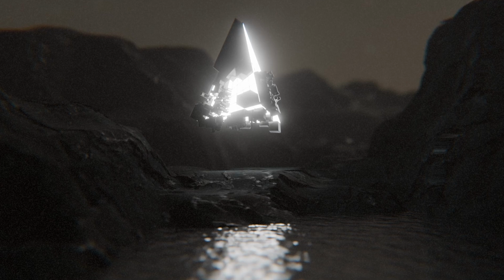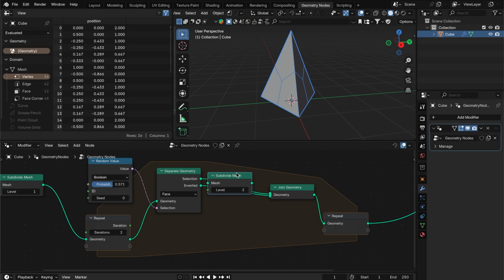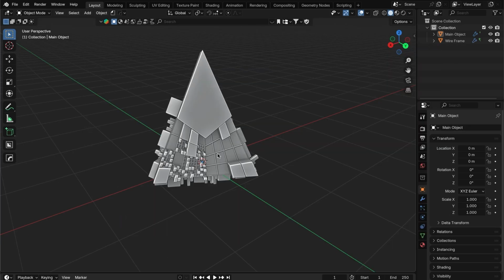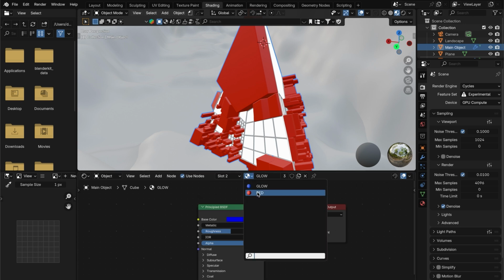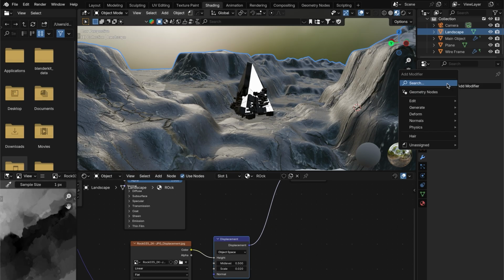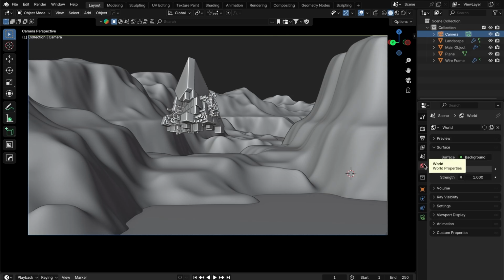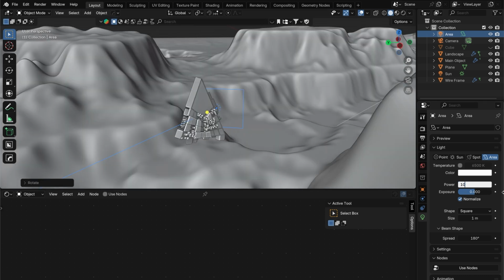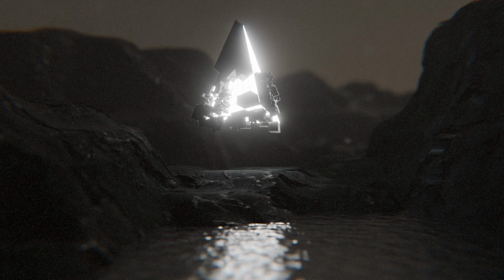Make a Sci-Fi Scene in Blender 4.5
In this video, I will show you how to make this sci-fi scene from scratch in Blender!